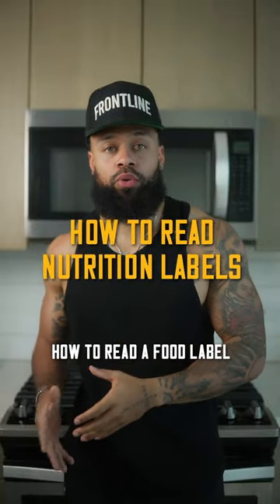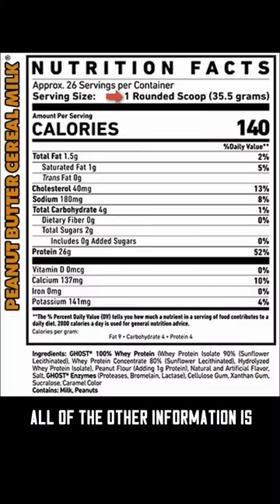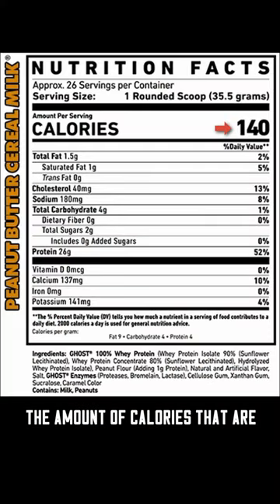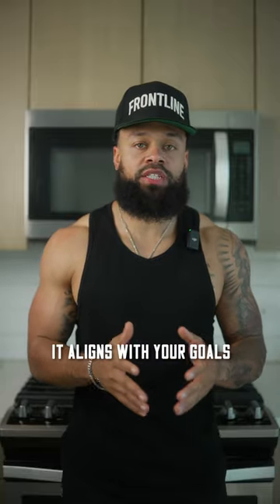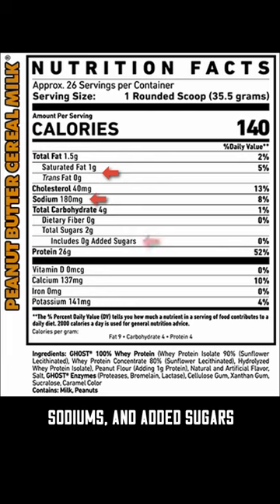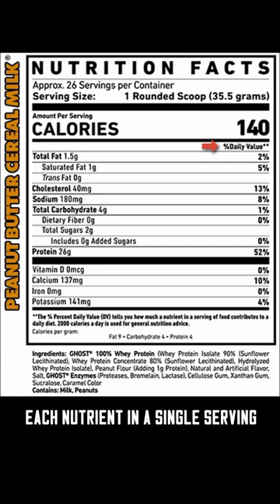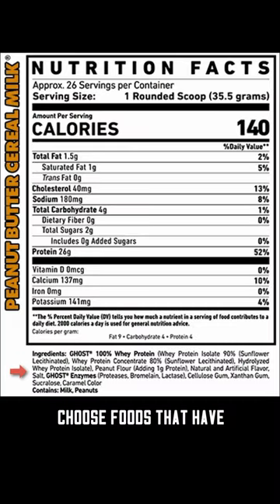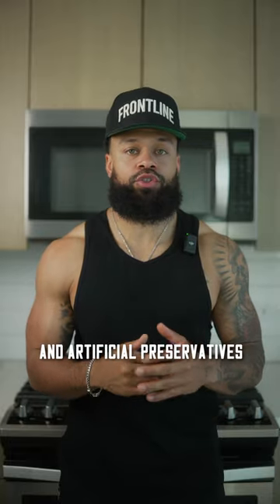Reading Food Labels 🤯‼️nutrition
What to look for when reading food labels 🔑

1) SERVING SIZE - when you understand the serving size, all other information is based off of that.

2) CALORIES- the key contributor to managing your weight

3) Nutrient Content - Aim for foods low in saturated fats, sodium’s  and added sugars.

4) % Daily Value - Tells you how much nutrients in a single serving are recommended for your daily intake.

5) Ingredients - use whole natural ingredients avoid added sugar and artificial preservatives